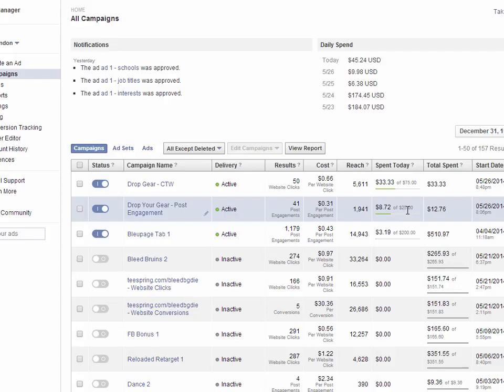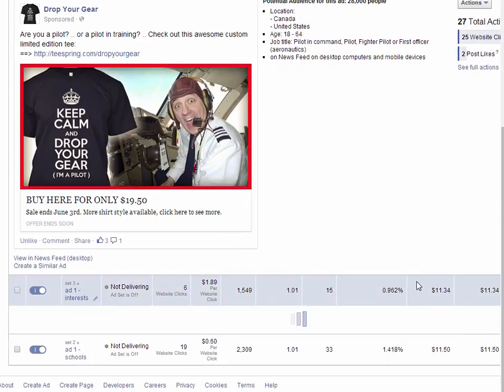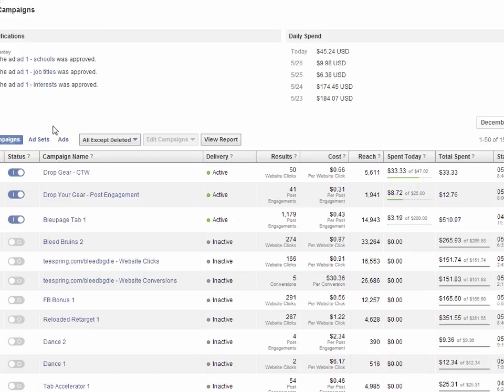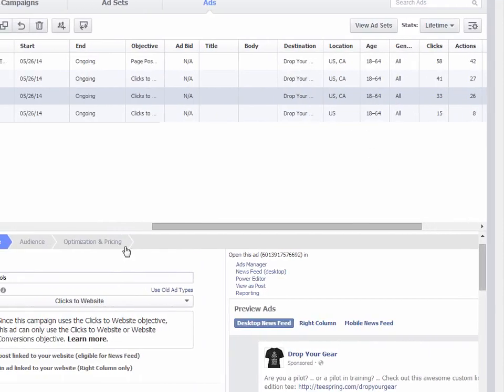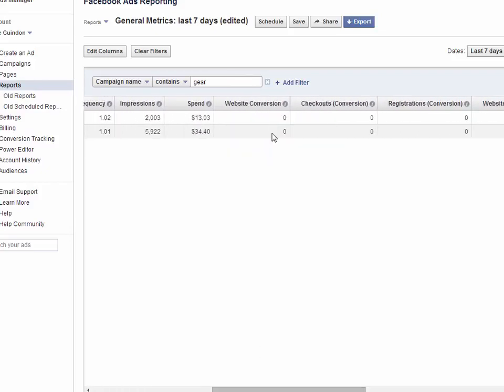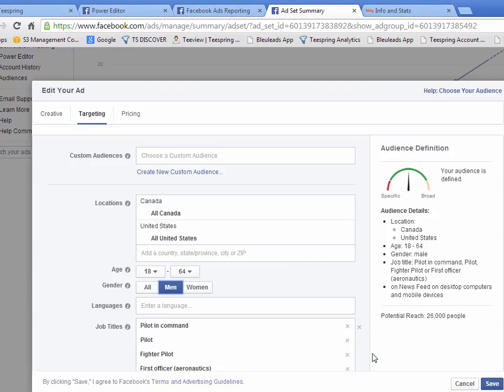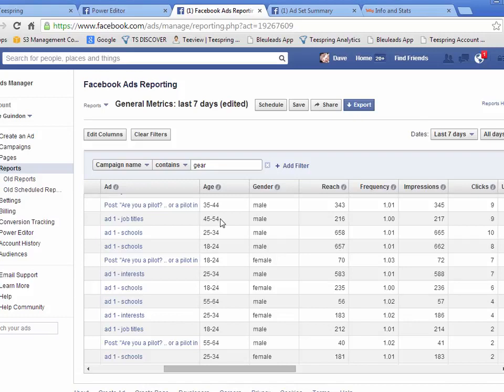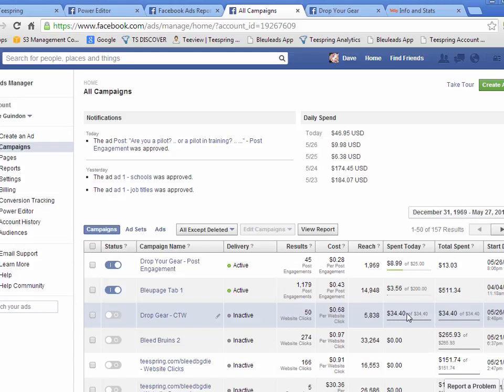How i make $5000/Month on Teespring | Showing my Facebook Ads Campaigns - No Shopify DROPSHIPPING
Hey guys i use to make around $5000 a month from teespring which is a print on demand method and is far better than shopify or dropshipping method for those who dont want go into so much professionally . A deep insight from my successful Facebook ads campaign.I know the video is old but very useful if you really wanna learn.